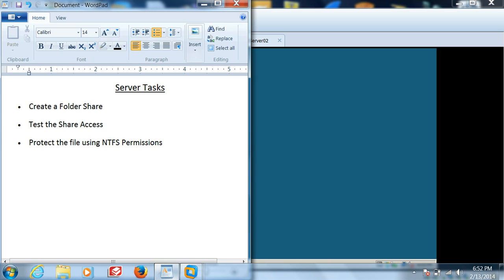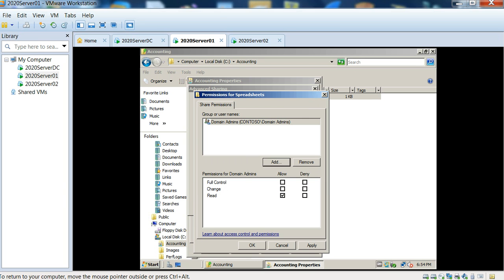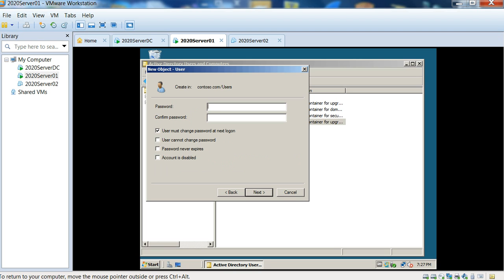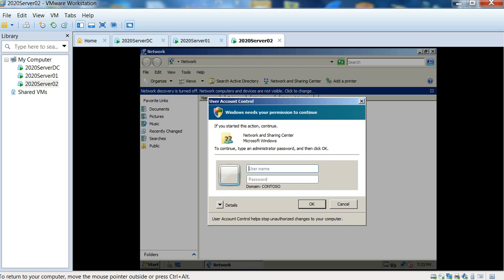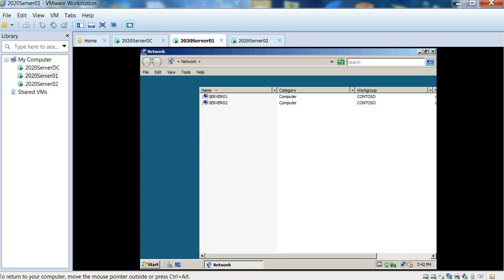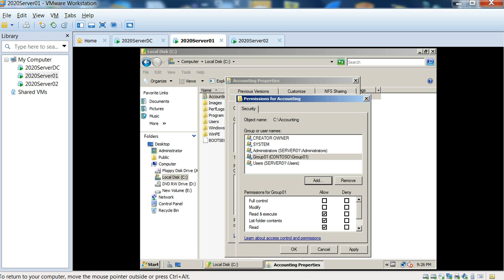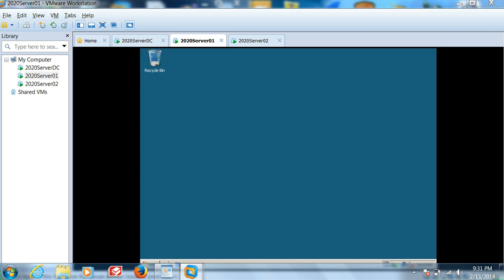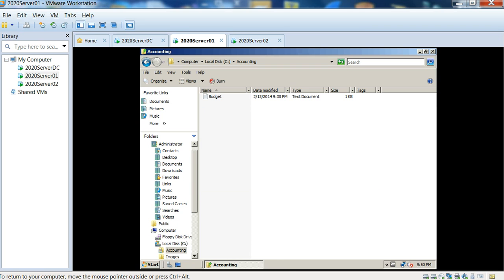Windows Server 2008 Lab 2 Permissions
In this video I show how to create a folder share and limit the permissions for groups on it using shared permissions and NTFS permissions.